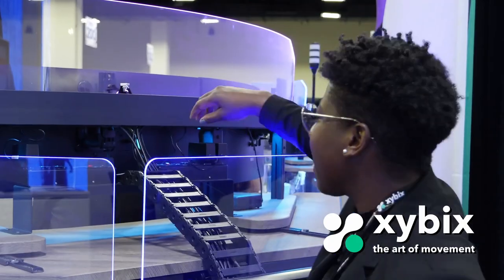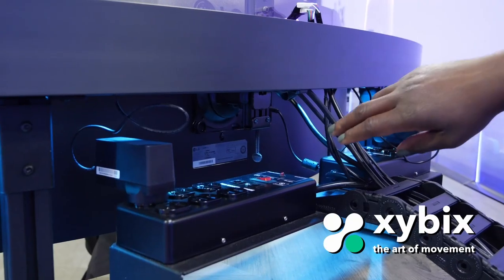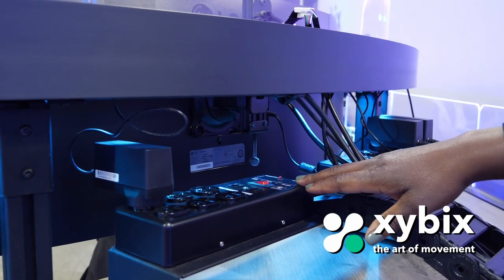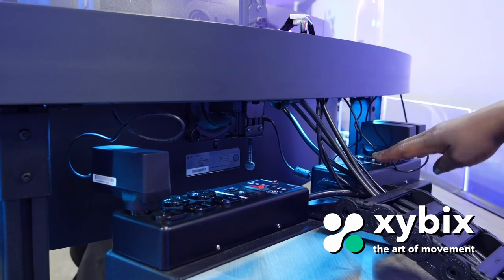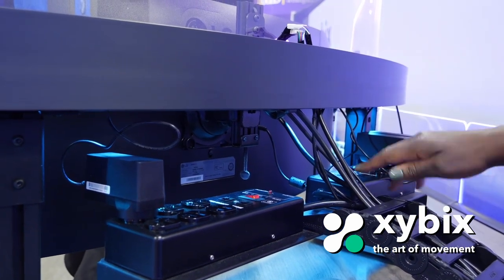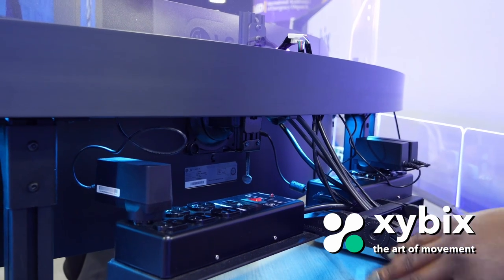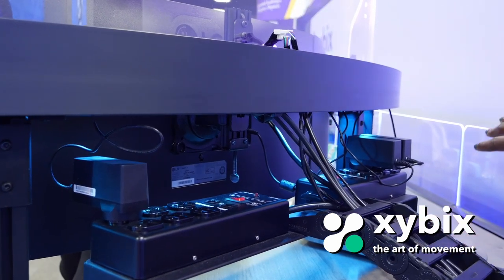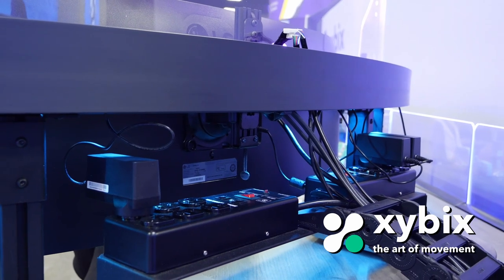Quick Takes: Xybix at Navigator 2023 Video #28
In this short video Mountain States Territory Manager, Effie Baker, showcases the additional power outlets available on Xybix desks.